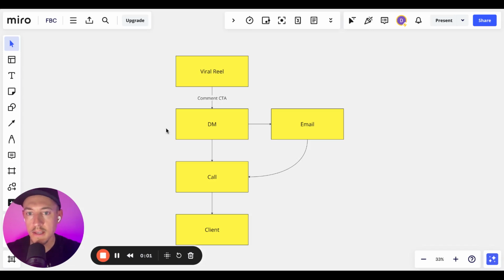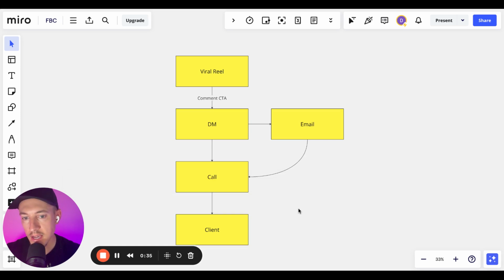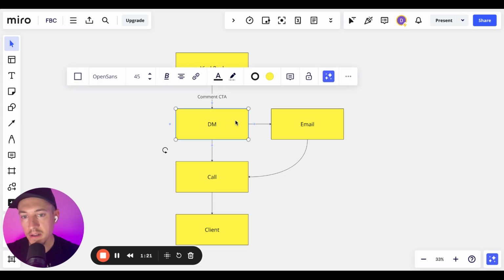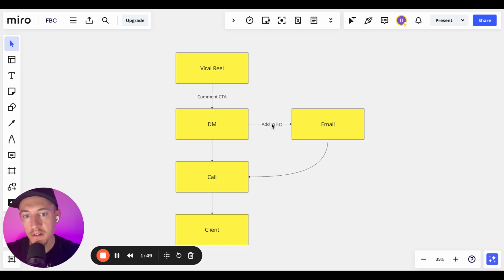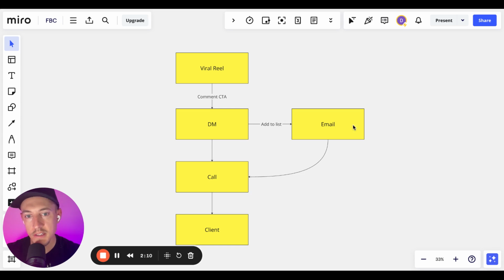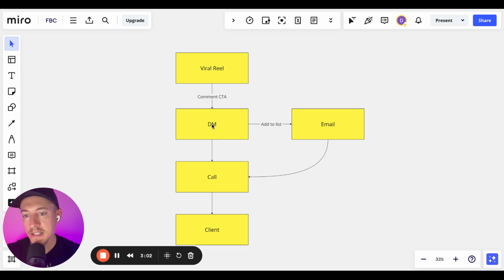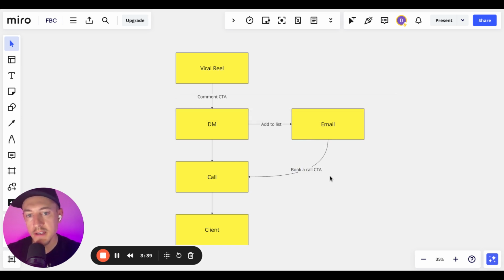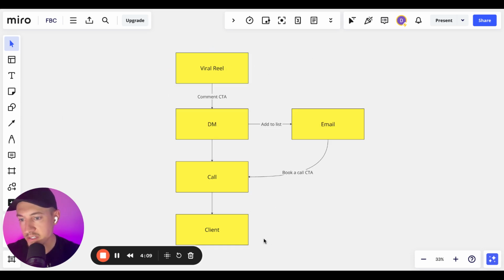Turning Viral Reels into Paying Clients